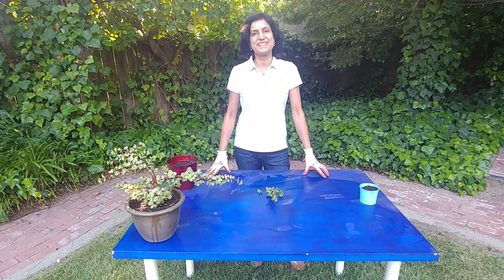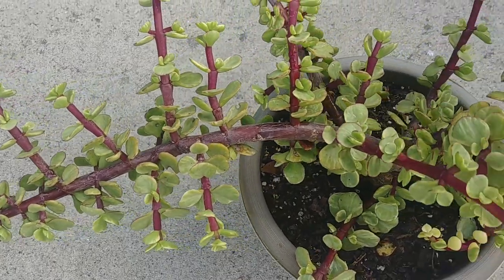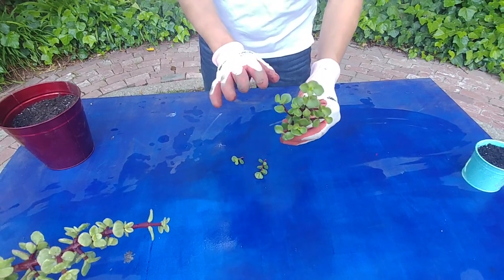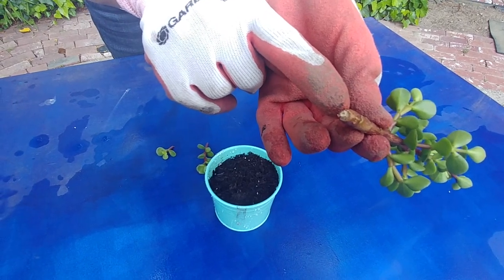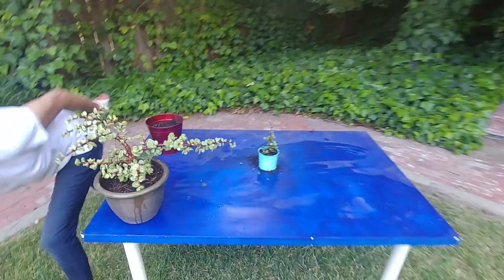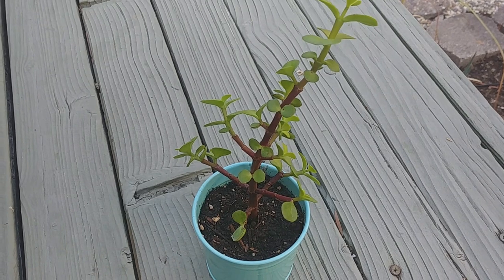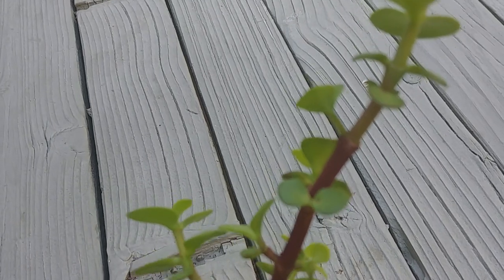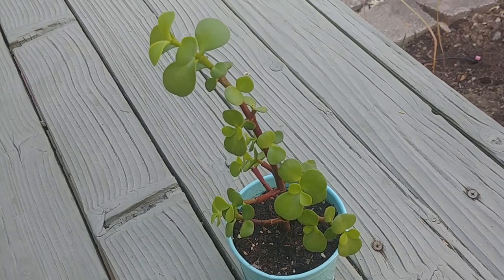Propagating Elephant Bush Succulent (with actual results)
Elephant Bush plant is a succulent with fleshy, glossy leaves that grows as a small bush. Indoors is an excellent place to grow elephant bush houseplants. They require warm temperatures and bright light. Watch this video to see how to propagate this plant.